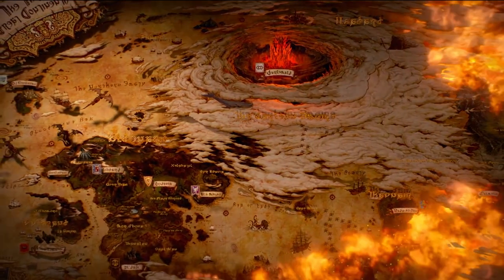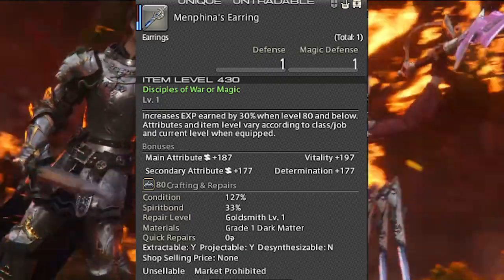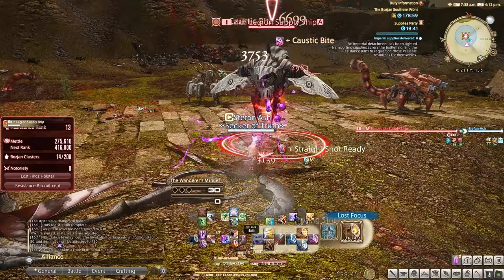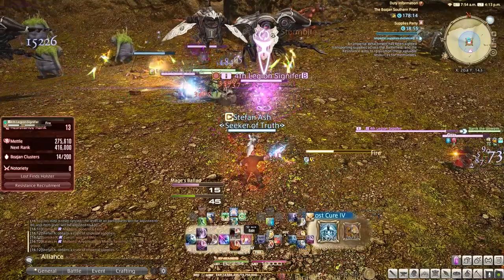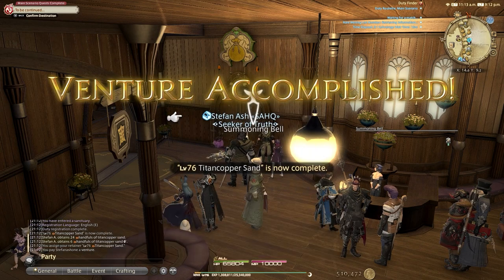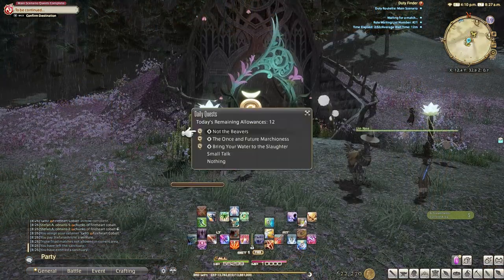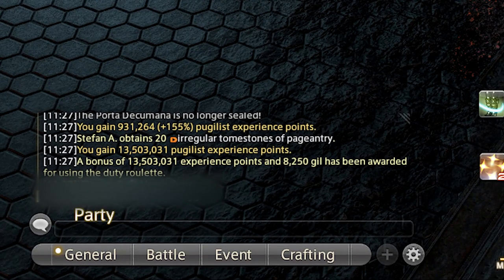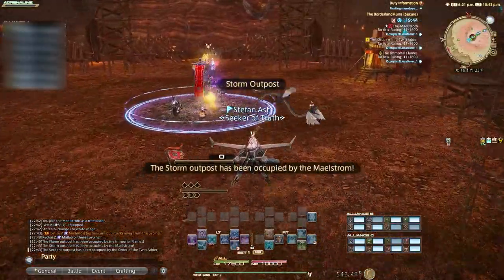Practical 70-80 FFXIV Leveling Guide(Easy Way To Level)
This should be pretty obvious but I still get these questions all the time.

About:
This video is a leveling guide from level 70 to level 80 in FFXIV Patch 5.55 and on.  This is a great FFXIV Tutorial for new players and returning players coming from WOW or World of Warcraft, ESO or Elder Scrolls Online and Phantasy Star Online 2. This is a FFXIV Leveling Guide for A Realm Reborn, Heavensward, Stormblood, Shadowbringers and Endwalker. You will also see, Gpose being used and mentions of Gshade. I love FFXIV, best MMORPG 2021.